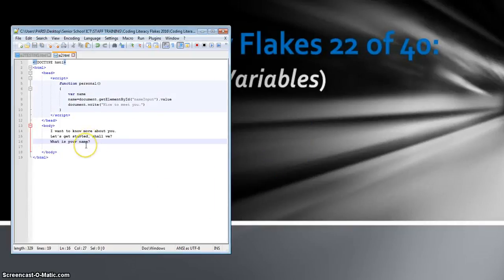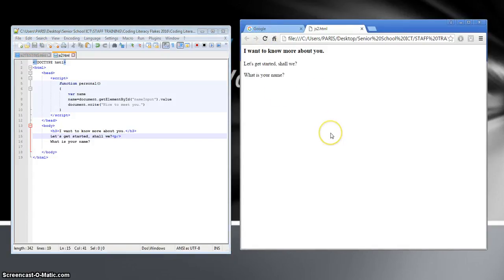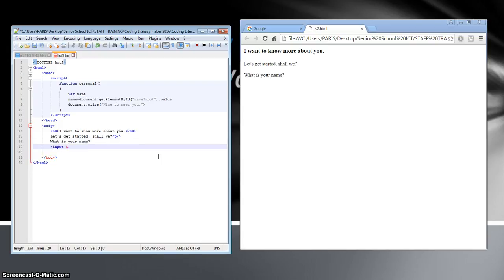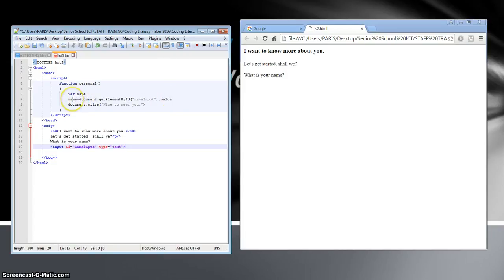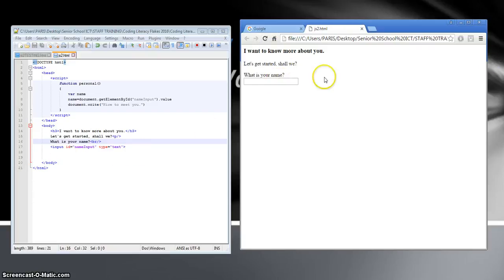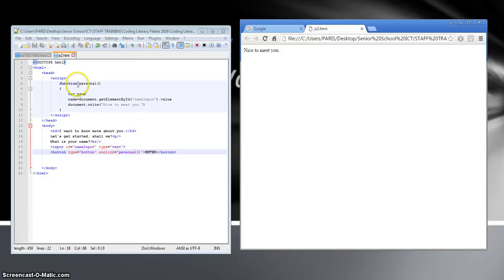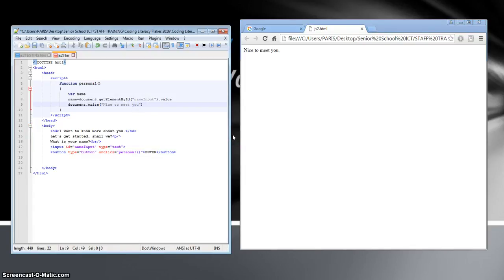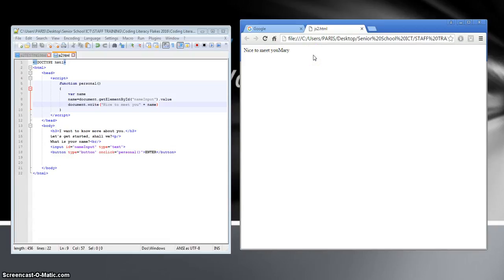Coding Literacy Flakes 22 of 40: JavaScript Part 2 (Variables)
Screen Cast by Dr. Paris, Deputy Principal of Playford International College